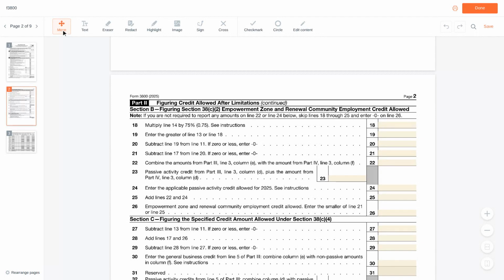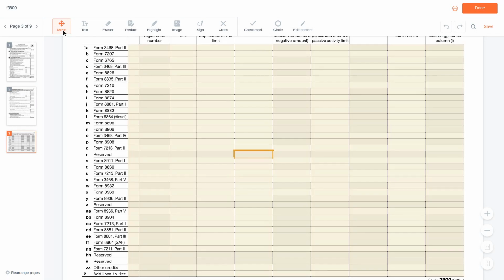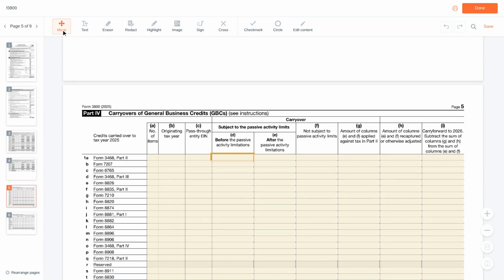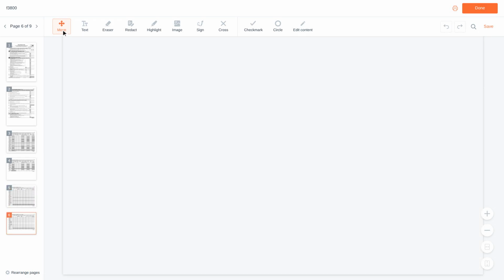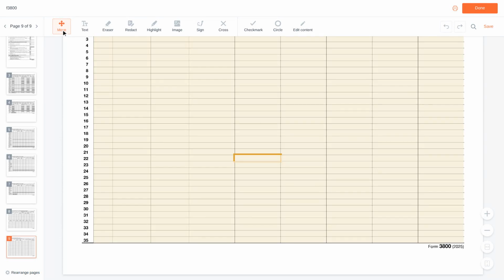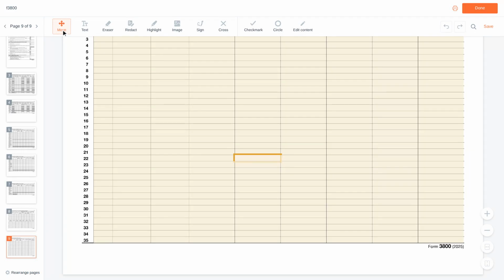How to Fill Out IRS Form 3800: General Business Credit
How to Fill Out IRS Form 3800: General Business Credit. Every key field explained, step by step, filled out free in FormsPal.

Chapters:
0:00 What this form is
0:41 Credit summary
1:22 Credit details
2:01 Download & next steps